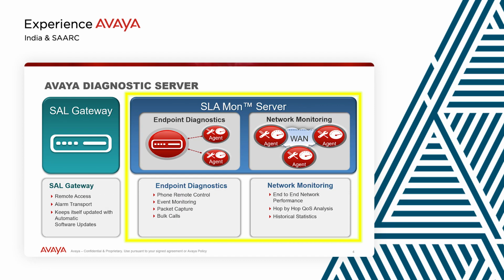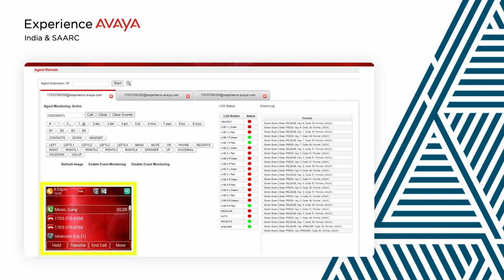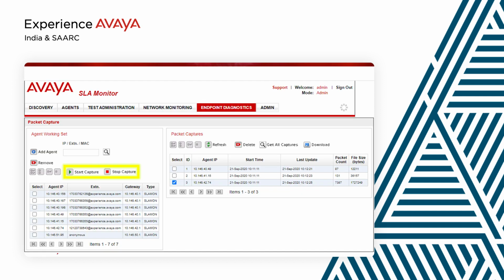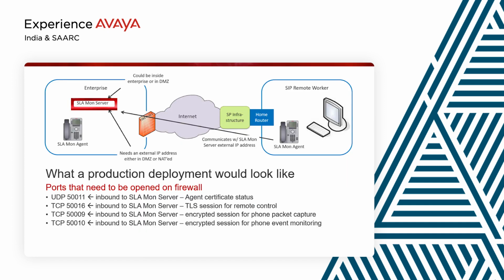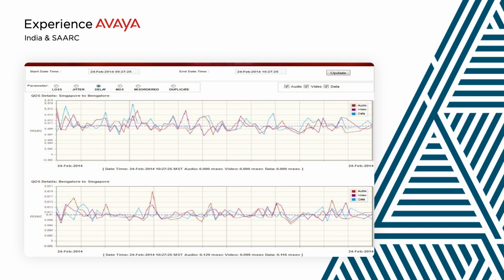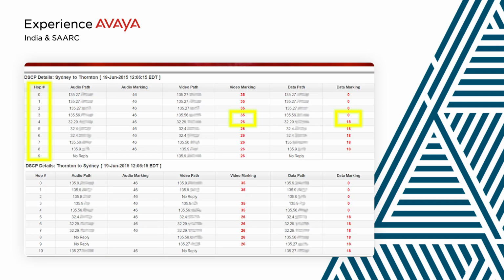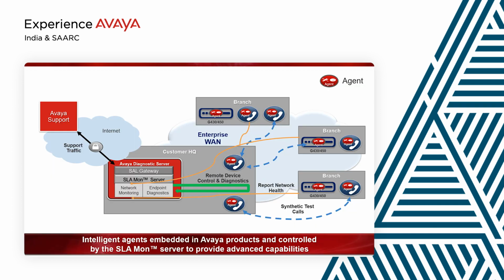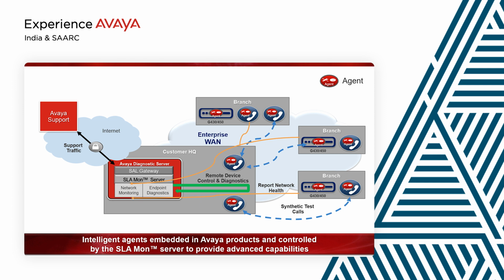Diagnostic Centre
The Diagnostic Centre SLAMon through which you can remotely view and control all through a web user interface to support your workers. Check out the video to find out more.